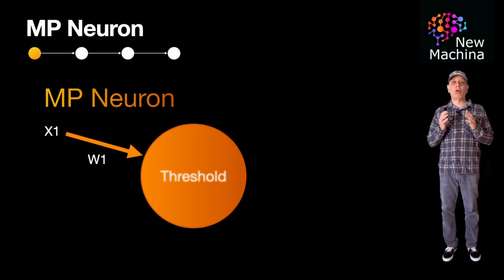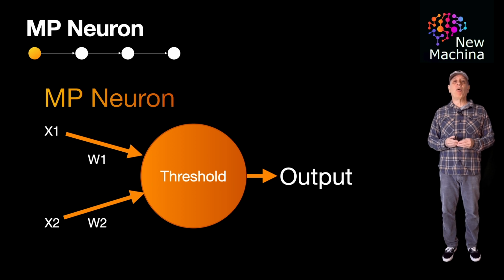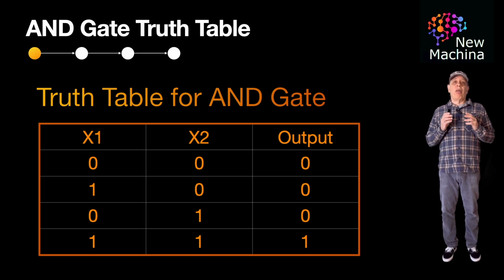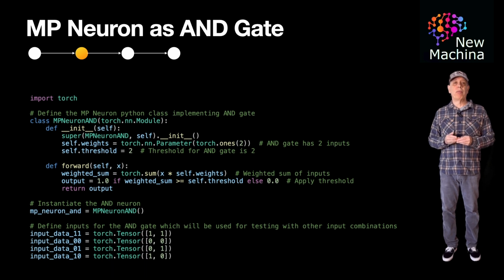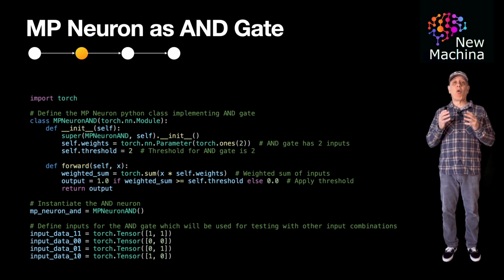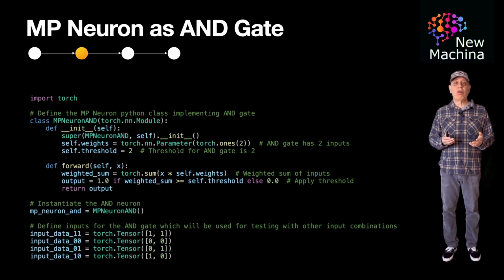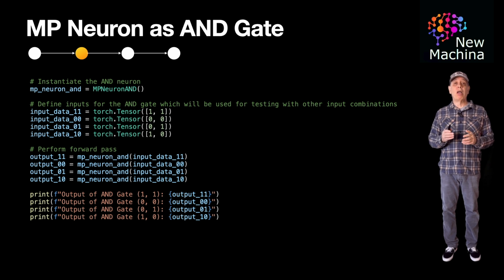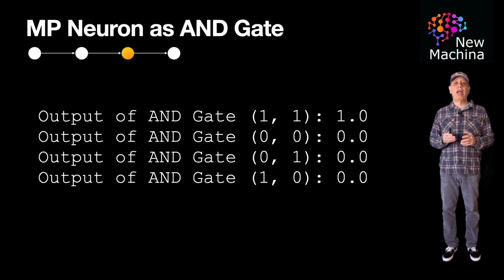Build an MP Neuron with PyTorch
📹 VIDEO TITLE  📹
Build a MP Neuron with PyTorch

✍️VIDEO DESCRIPTION ✍️
In this video, we create a simple MP Neuron (McCulloch-Pitts Neuron) in PyTorch that behaves as an AND gate. Starting from the basics, we walk through the key components of an MP Neuron, including weights, inputs, and thresholds, and show how these elements combine to replicate the behavior of the logical AND gate. Whether you are new to PyTorch or exploring how classic neural network models function, this hands-on coding example is designed to help you grasp these concepts effectively.

The video covers everything you need to know, from setting up the neuron to testing it with all possible input combinations. We explain the significance of setting the weights and threshold correctly for the AND gate logic, ensuring the neuron only "fires" when both inputs are active. Along the way, we break down the PyTorch forward method, explaining how it processes the inputs and generates the binary output that mimics the functionality of the logical gate. By the end, you'll have a clear understanding of how to build and test a basic neural network unit for real-world applications.
This tutorial is perfect for beginners and those interested in learning the foundational aspects of neural networks using PyTorch. If you're passionate about understanding how simple neural units can replicate logical operations, this video is for you.